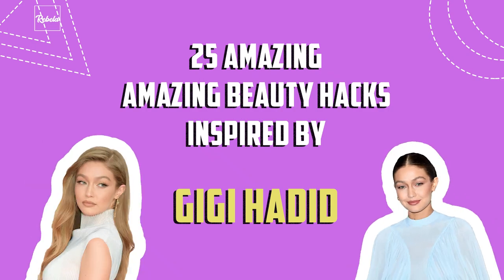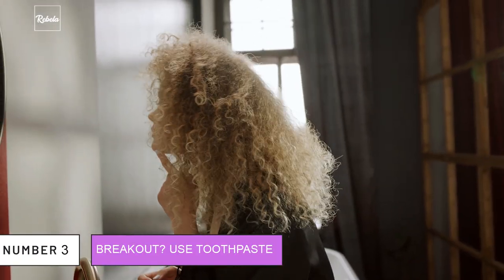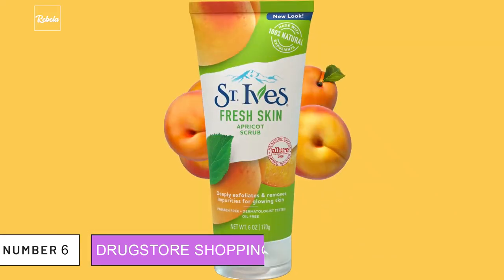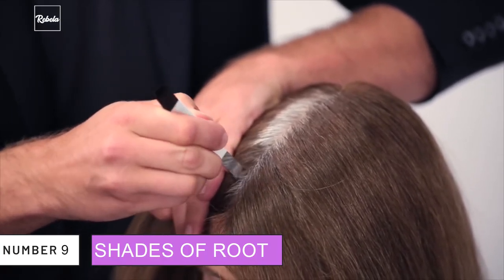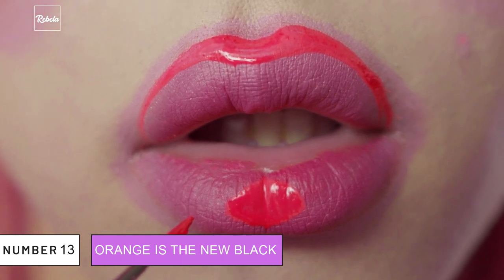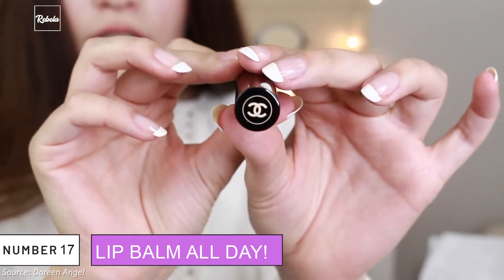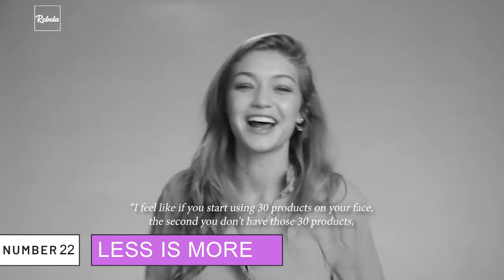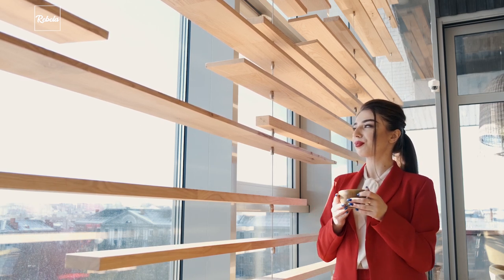25 Amazing Beauty Hacks By Gigi Hadid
In This Rebela Video We'll Go Over:
How can I look more like Gigi Hadid?
How do you dress like Gigi Hadid?
What makeup does Gigi Hadid wear?
Who does Gigi Hadid's makeup?
What color is Gigi Hadid's hair?
Does Gigi Hadid have a makeup line?
How can I look like Bella Hadid?
Does Gigi dye her hair?
and much more...
The Only Channel Dedicated To Boss Ladies Across The World.

Our mission is to create entertaining and valuable videos to help you in your journey and accomplishing your goals. Before Rebela there wasn't any channel exclusively dedicated to or made for Boss Ladies, so as boss ladies ourselves, we decided to make one. On this channel you'll find videos about inspirational female figures, philosophy, art, makeup, beauty hacks, relationships, travel and fitness.

Rebela is more than a YouTube channel, we're a close knit community of boss ladies, where we help each other to go further in our lives and crush our goals one day at a time. We publish weekly videos on our YouTube channel and reply to your questions in the comments. We want to make Rebela the biggest female centric channel here on YouTube, help us achieve this goal by subscribing to our channel and we promise to help you achieve yours.

Thank You For Joining Us, We Hope You Enjoy The Videos.